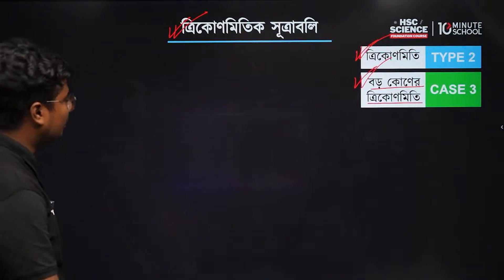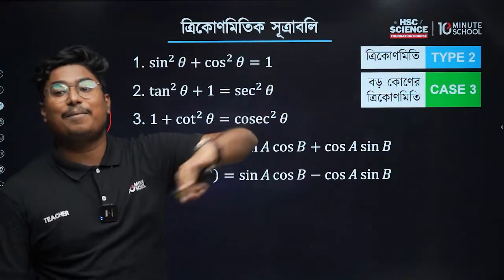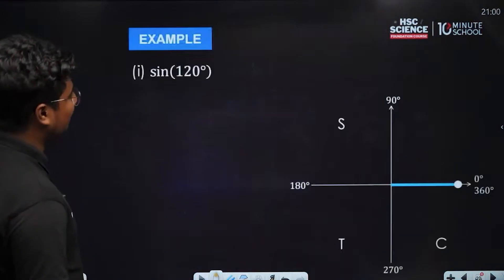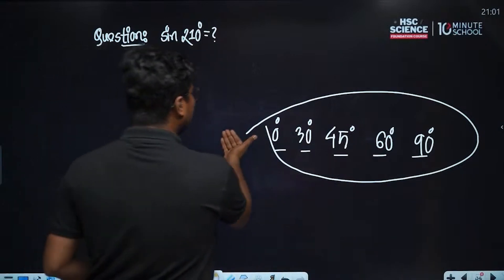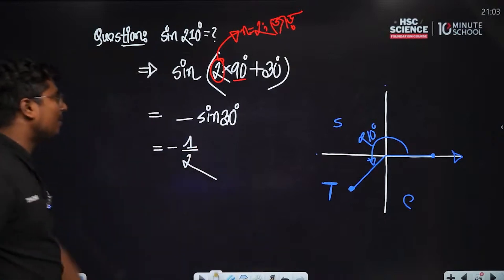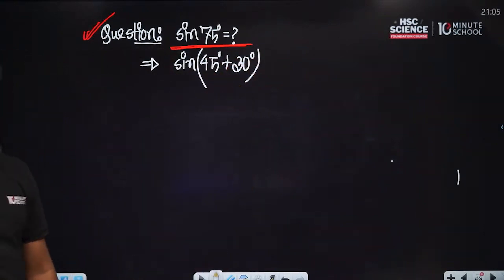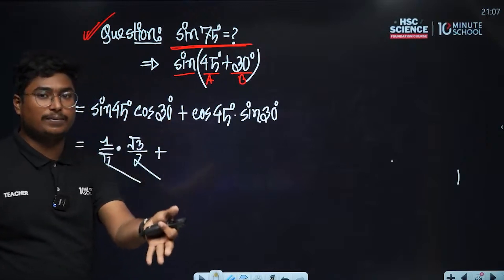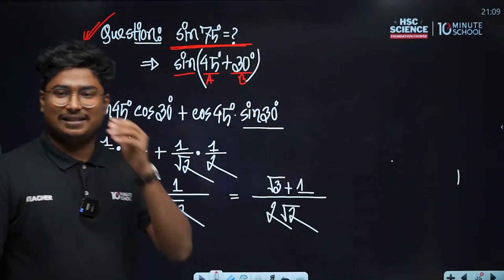ত্রিকোণমিতিক সূত্রাবলি | উচ্চতর গণিত | HSC Preparation